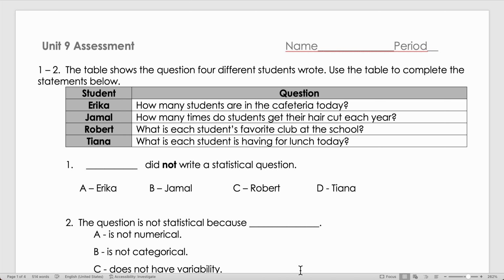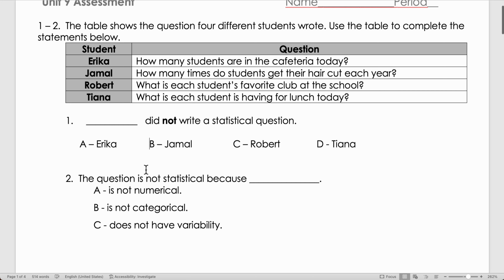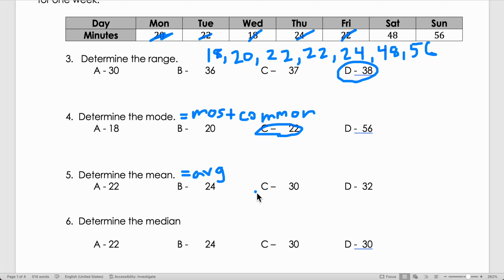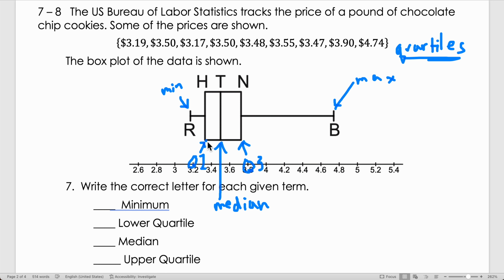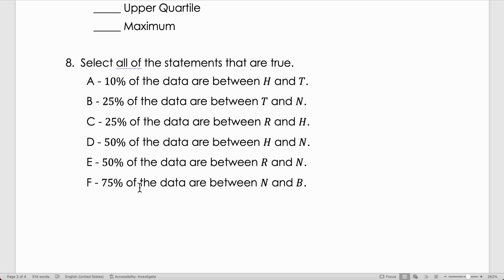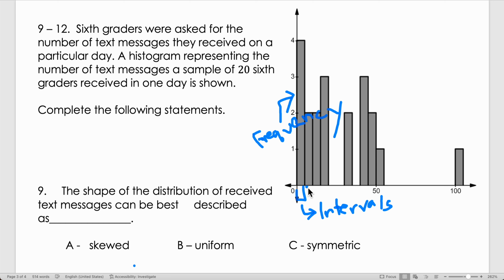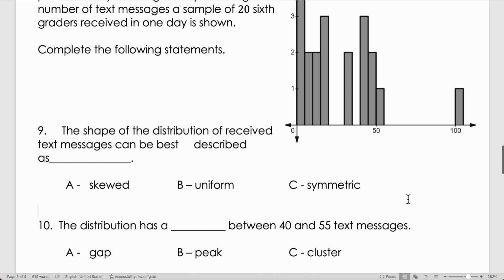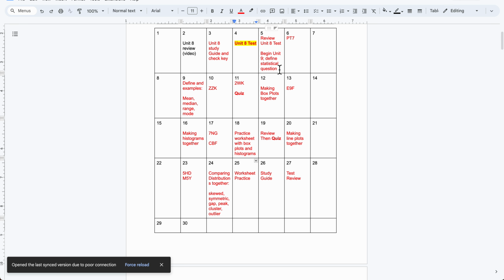Instructional Help for Ali Unit 9